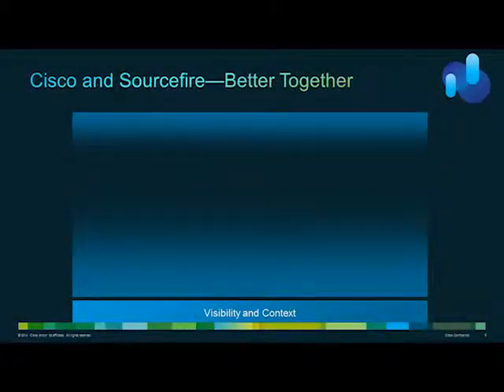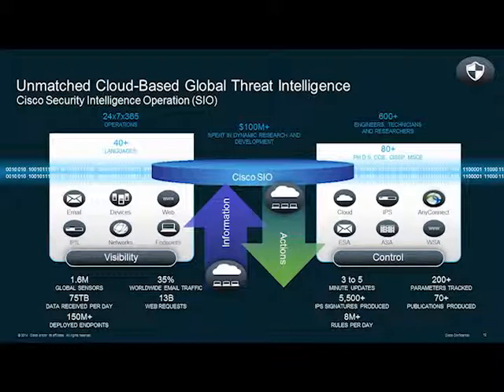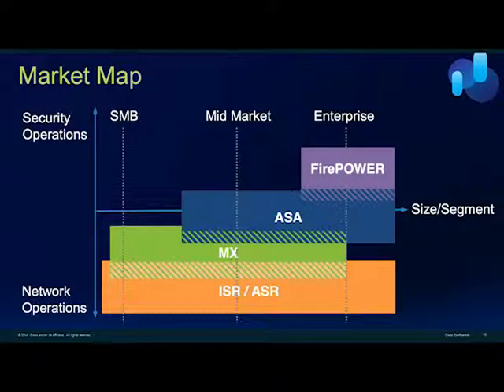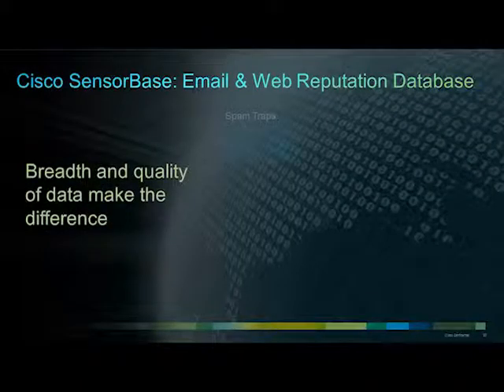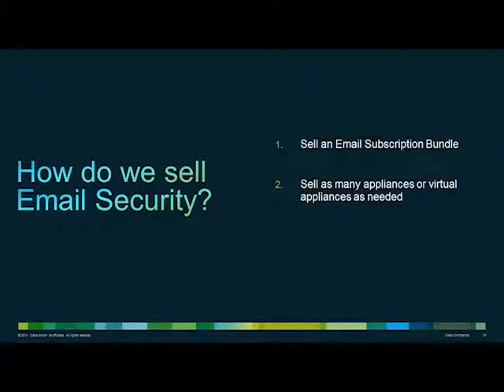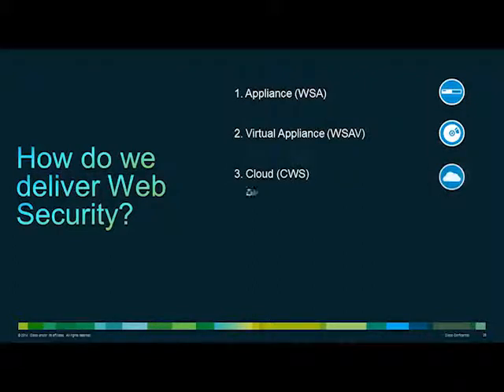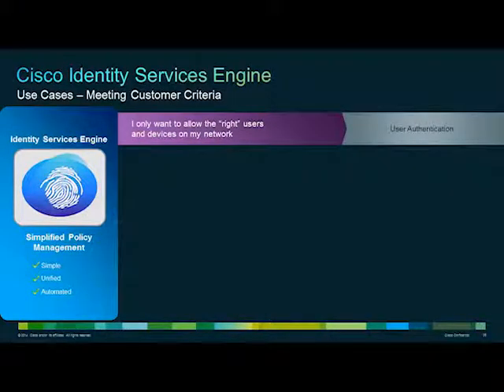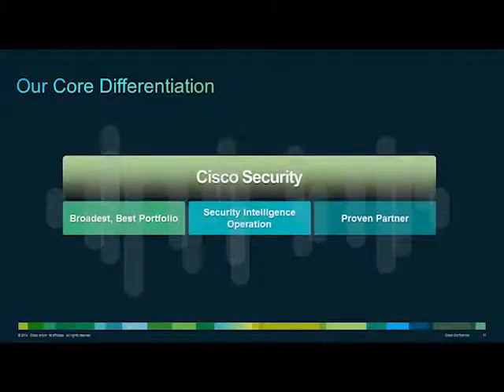Cisco EMEAR Security 101